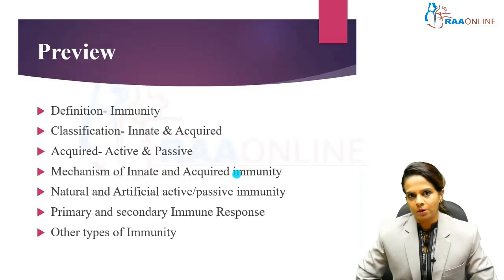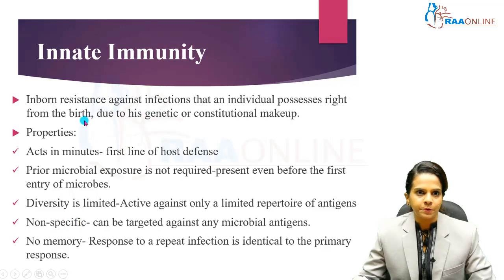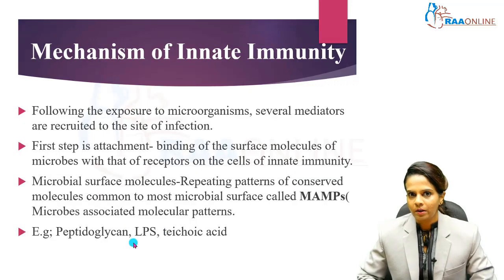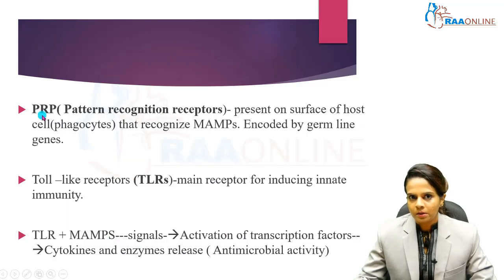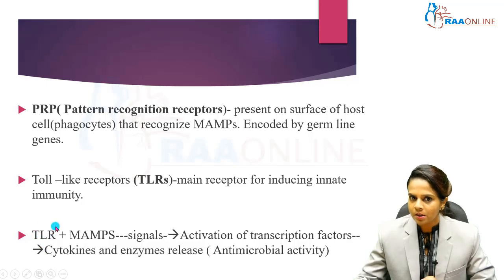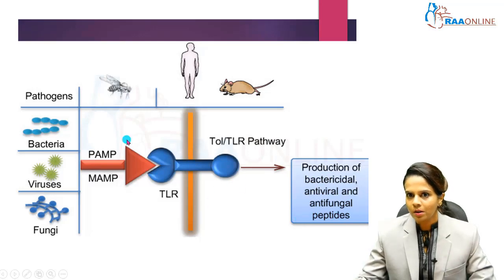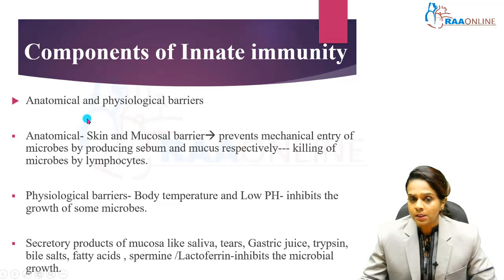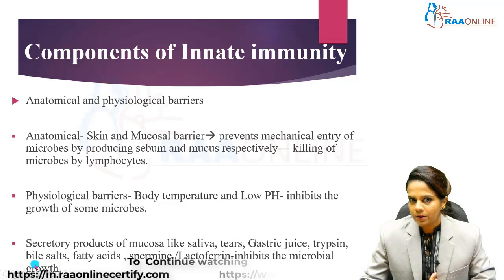Immunity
RAAMED App

Description:
The scientific study of microorganisms whether they are unicellular (single cell), multicellular (multiple cells), or acellular is known as microbiology. Many sub-fields of microbiology are included such as virology, bacteriology, protistology, mycology, immunology, and parasitology. The areas of medicine and biology have known as immunology deals with the scientific investigation of the immune system in all living things. Many areas of medicine including rheumatology, virology, allergology, bacteriology, cancer, and further transplantation medicine, use immunology. Based on the NMC CBME curriculum, this module provides comprehensive explanations of general immunology and microbiology.